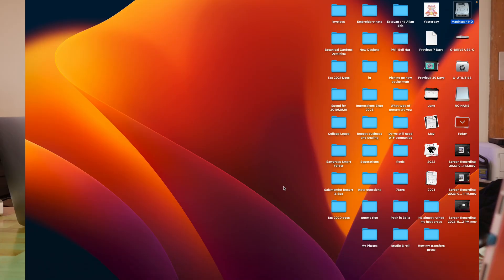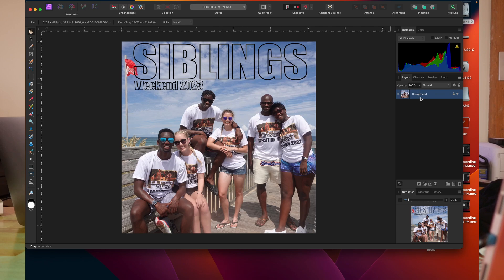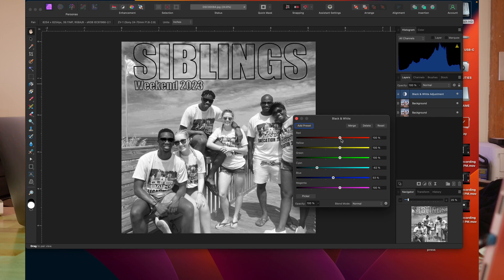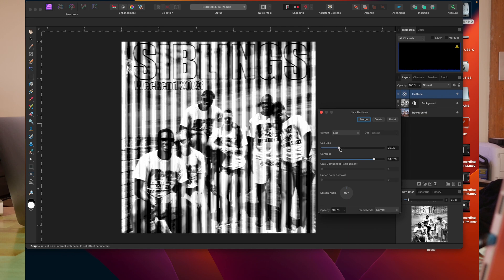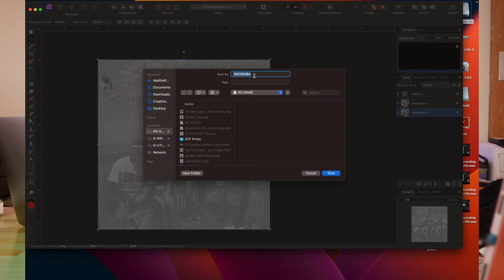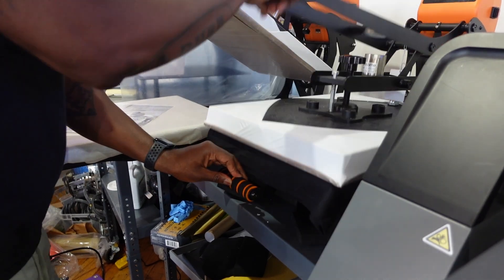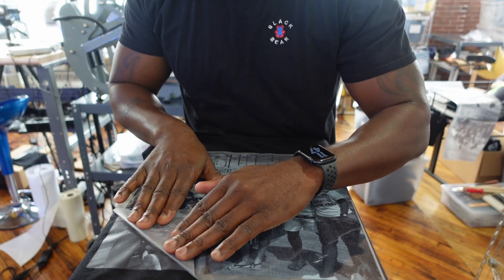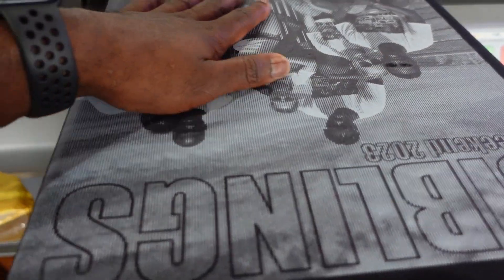Rasterizing images in Affinity Photo